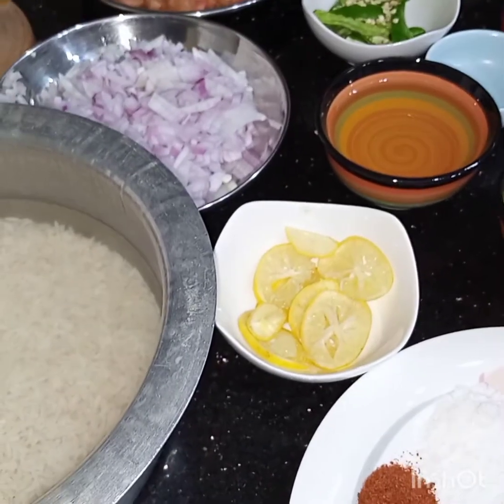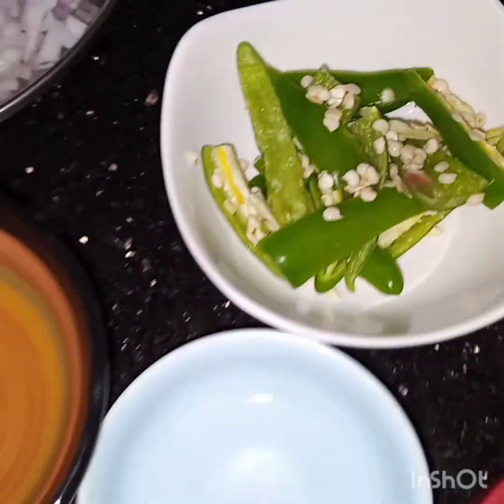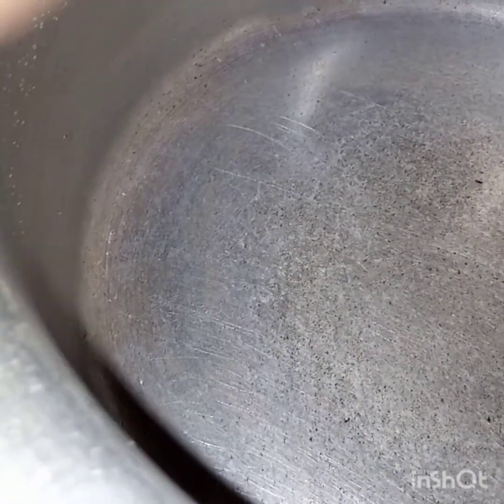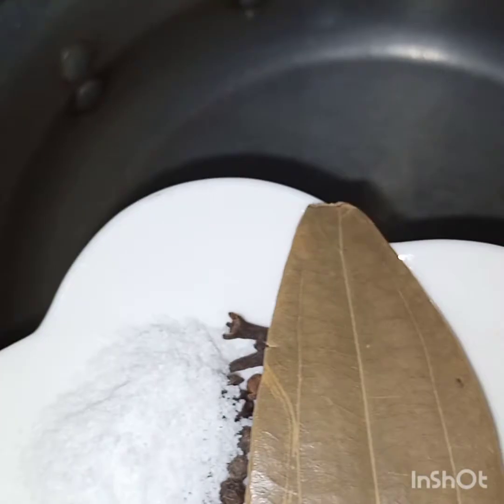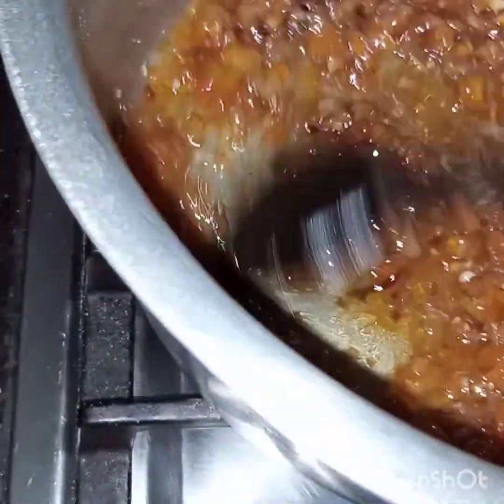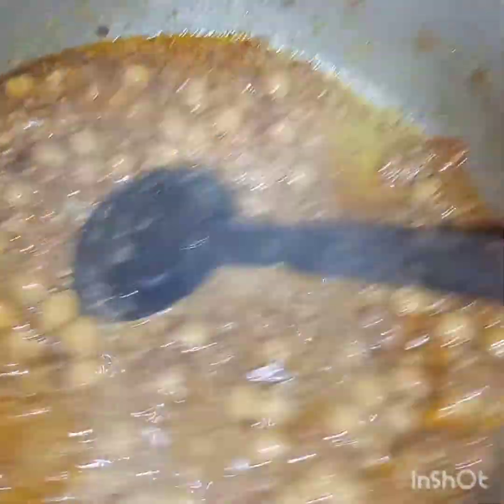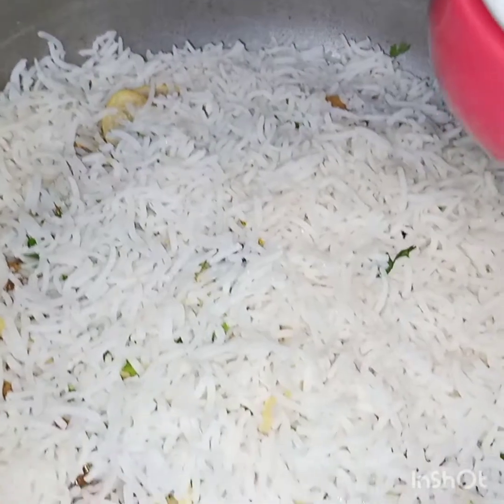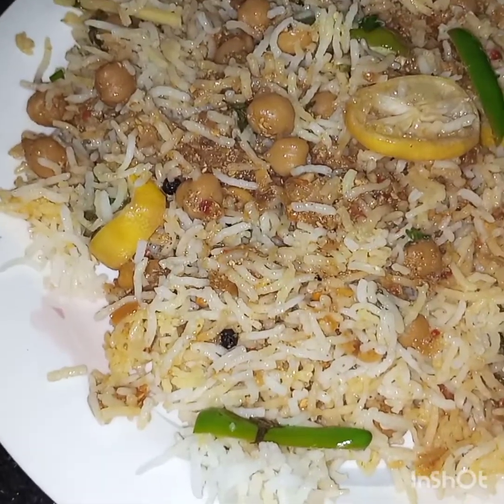Chickpea Masala Biryani/How to make/Recipe/English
Chickpeas are cooked in a spicy sauce,layered with rice and scrumptious topping.